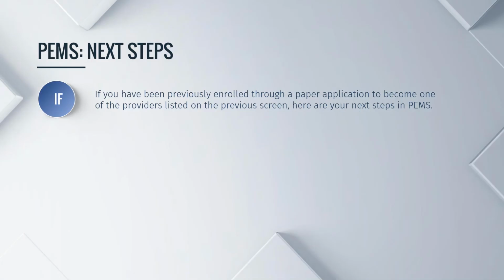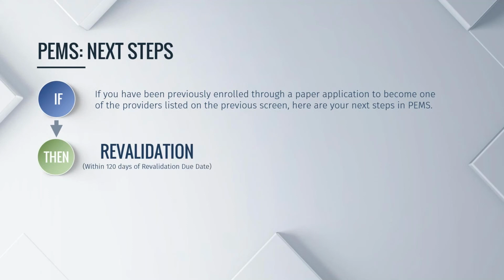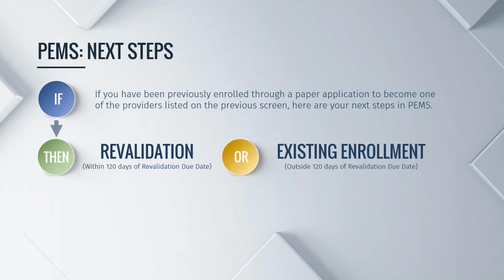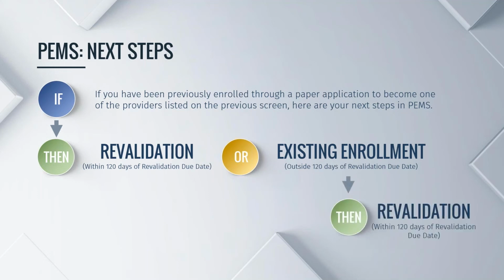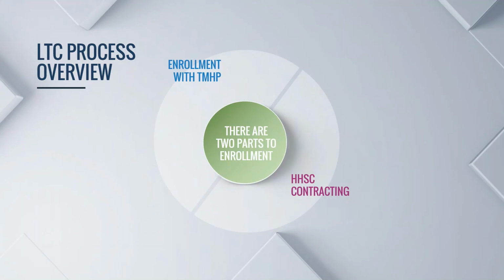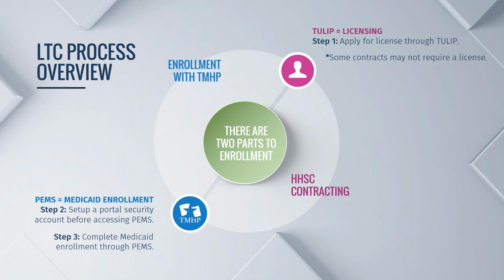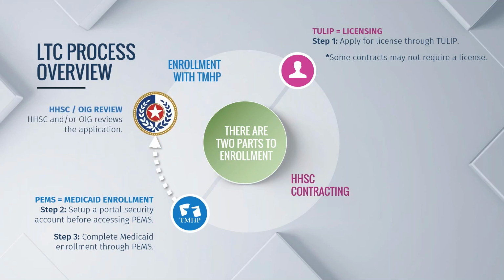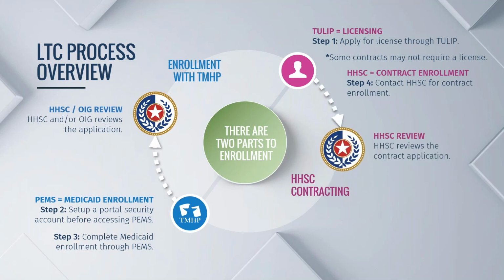ARCHIVE_PEMS LTC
In this video, TMHP will communicate which LTC services will engage with the new Provider Enrollment and Management System, explain the next steps for enrollment, and walk you through a high-level overview of the enrollment process.

Providers that plan to offer services for the Texas Health and Human Services Commission (HHSC) Long-Term Care (LTC) programs must complete both of the following processes:
-Enrollment
-Contracting

LTC providers are required first to enroll in Texas Medicaid through the Provider Enrollment and Management System (PEMS). Once enrolled in Texas Medicaid, providers must complete contracting processes with HHSC. This will include all contracting steps including Electronic Funds Transfer (EFT) and direct deposit setup and maintenance.

For more information on enrollment through PEMS, call the TMHP Contact Center at

Providers with questions about how to sign up for or obtain direct deposit, or how to sign up for EFT, contact HHSC Accounting at or .